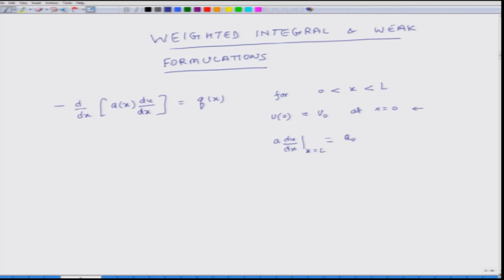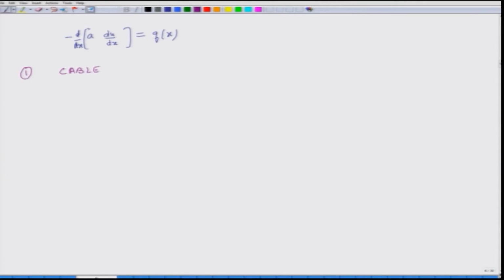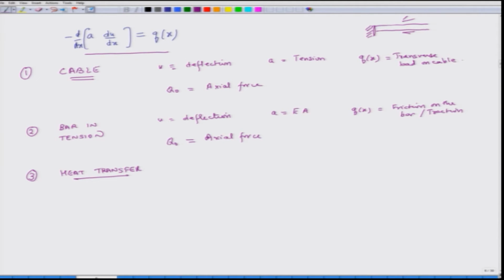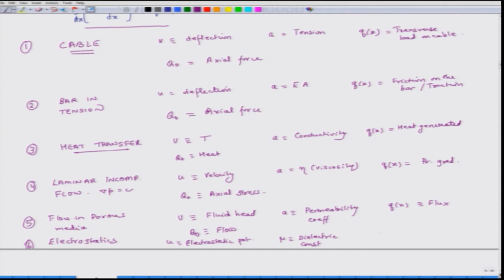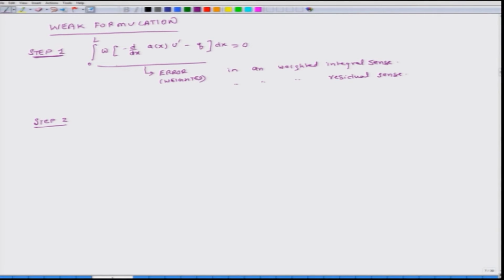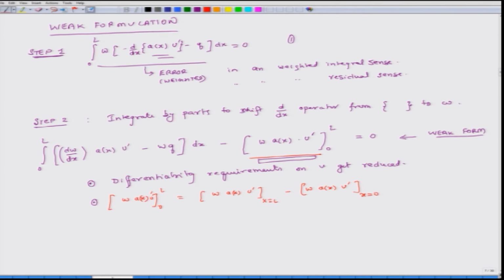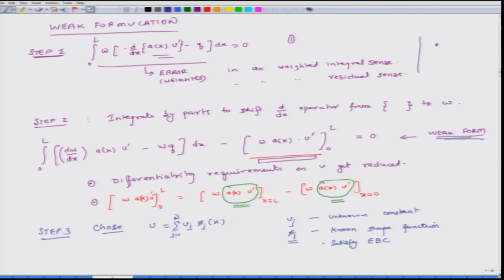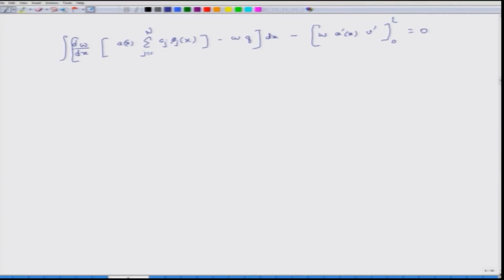Weighted integral & Weak formulation